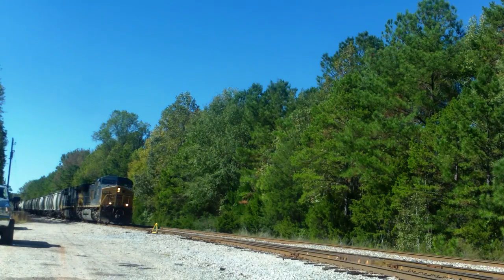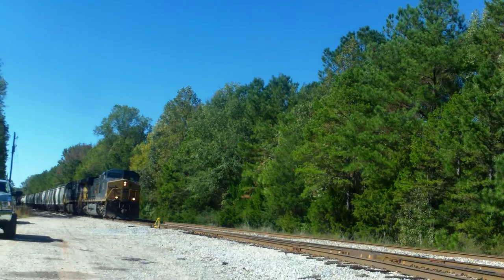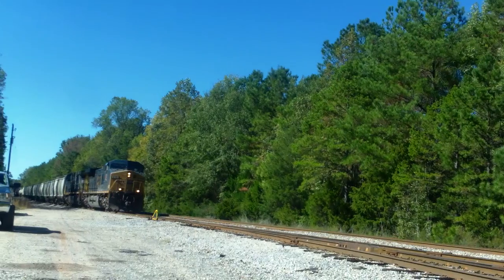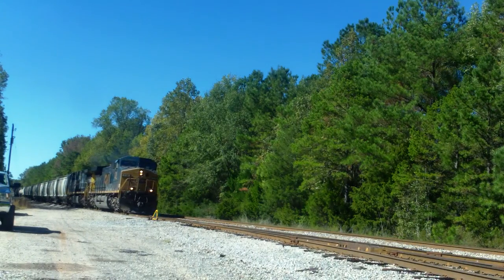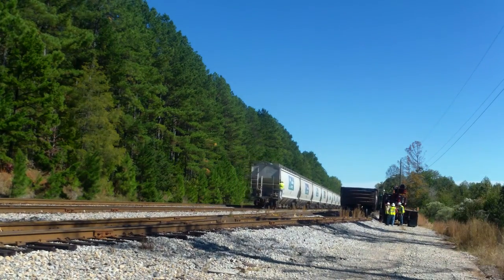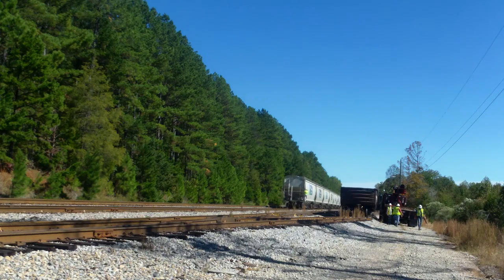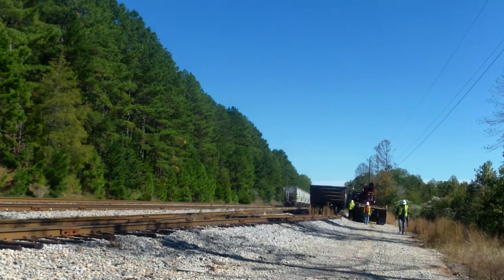CSX Local Train F762 With CSX Leader 218 At Catawba SC On The CSX Monroe Subdivision. 10-23-2019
CSX Local Train F762 Pulls Northbound Out Of The Holdout Yard After Setting Off A Cut Of Cars At Catawba South Carolina On The CSX Monroe Subdivision With CSX CW44AC Locomotive 218 In The Lead.